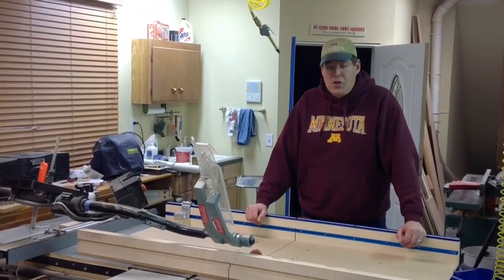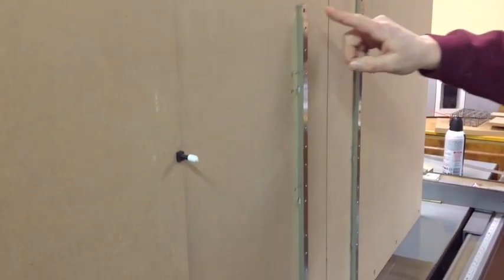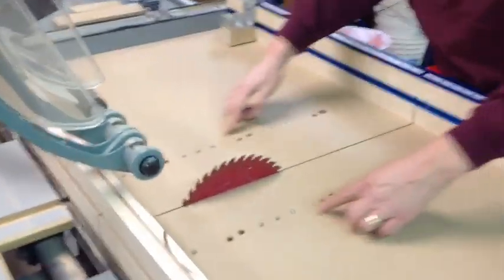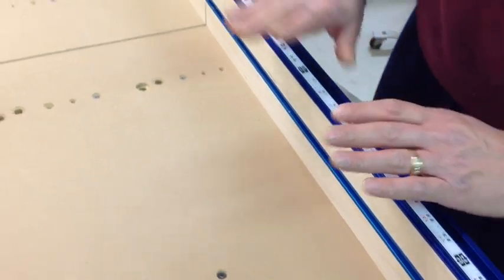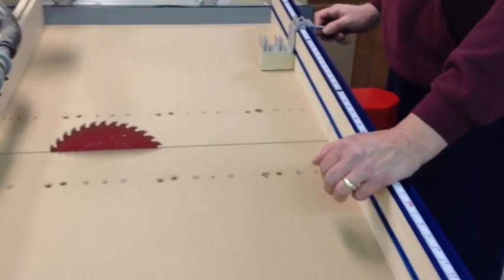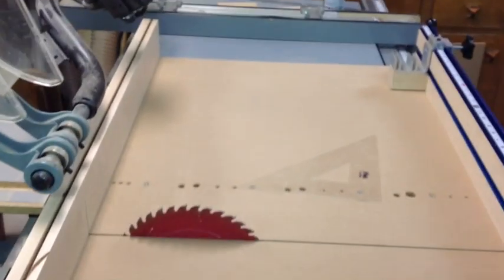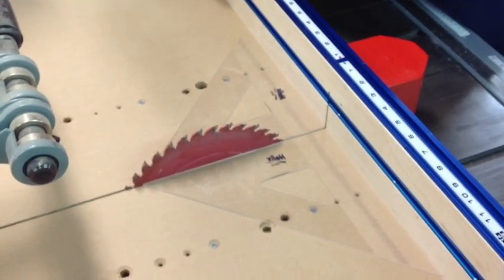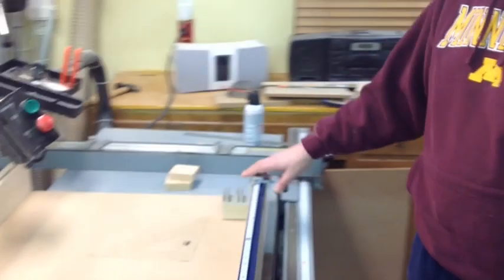Tablesaw Crosscut Sled - Seewhatisaw Woodworking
Custom table saw sled with Incra miter slide bars and Kreg precision trac and stop kit